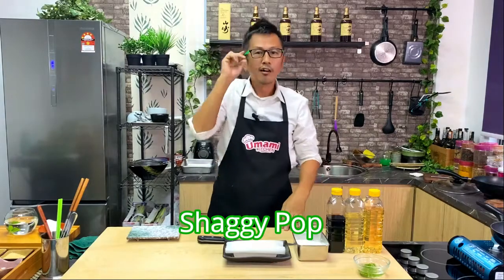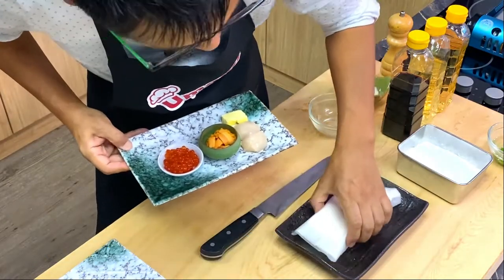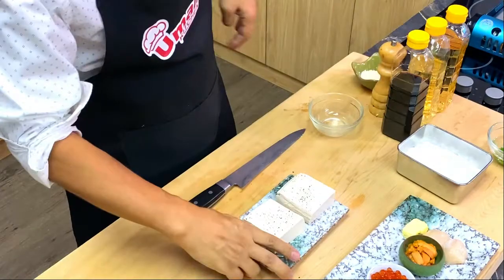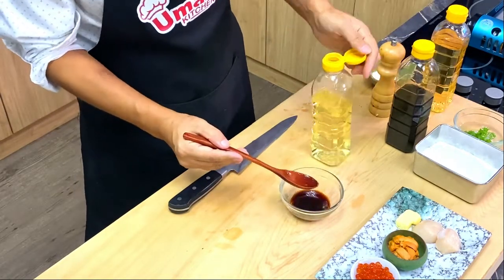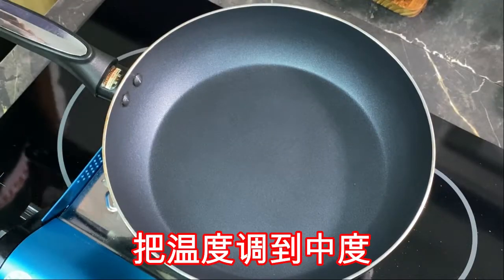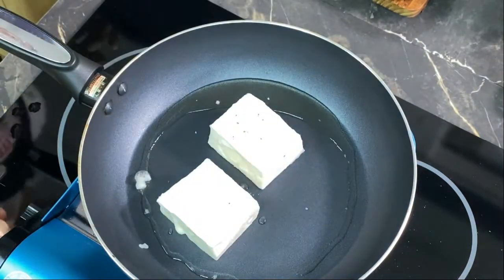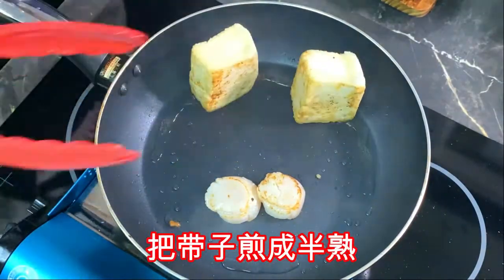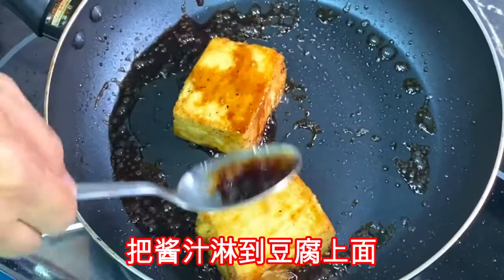北海道特级海鲜扒豆腐！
材料
豆腐 - 1 块
盐 - 少许
黑胡椒 - 少许
土豆淀粉
食油 - 30毫升
带子 - 2 颗
海胆籽
鲑鱼子
牛油
香菜

酱料
生抽 - 1 汤匙
料酒 - 1 汤匙
味醂 - 2 汤匙